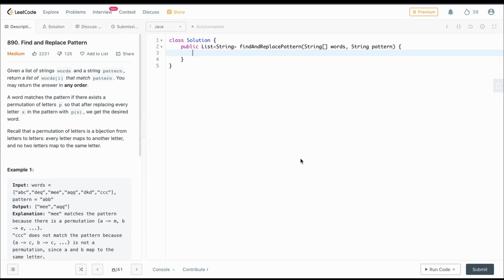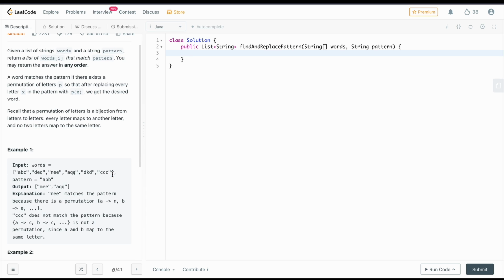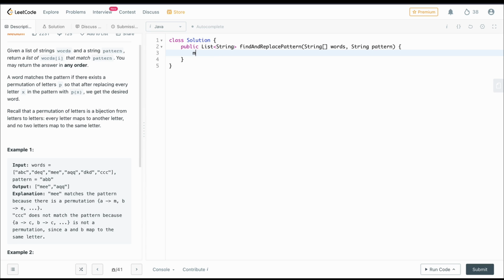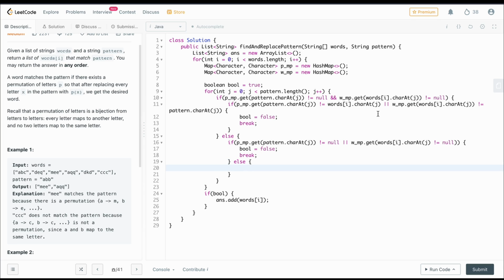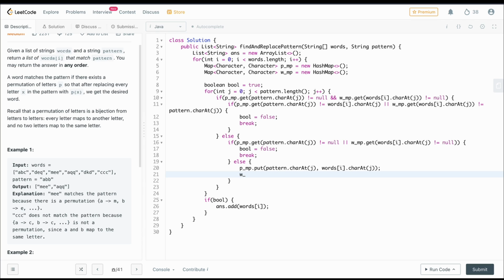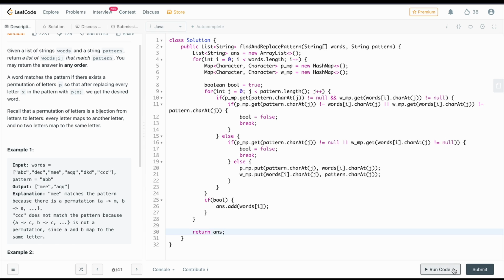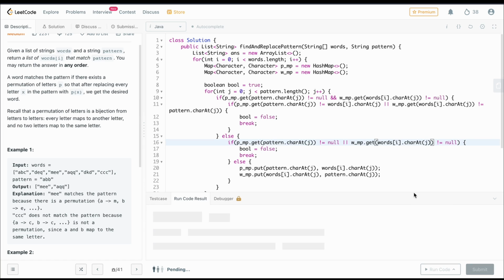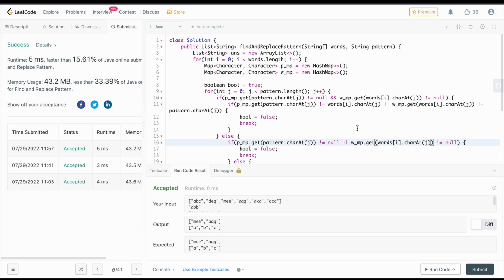890. Find and Replace Pattern Leetcode || July 29 2022